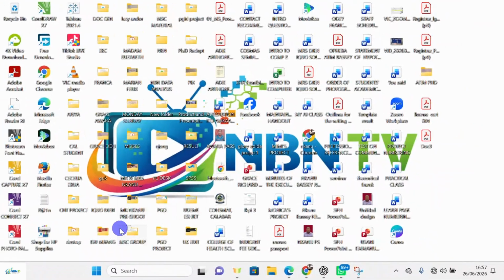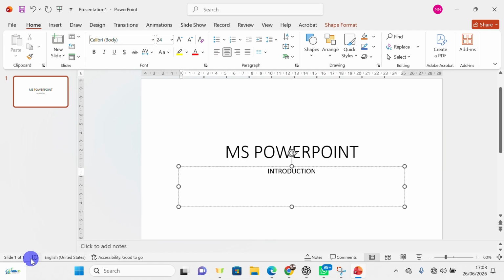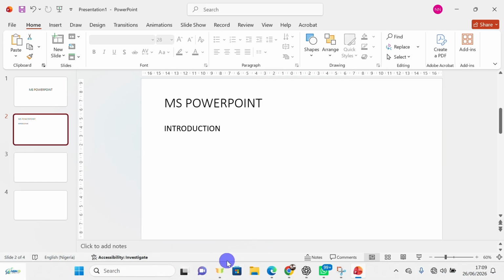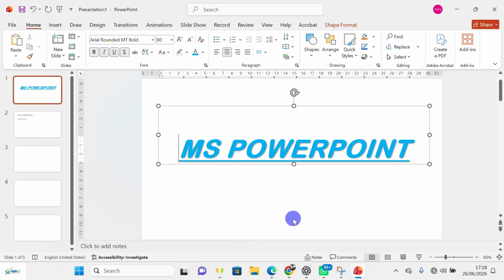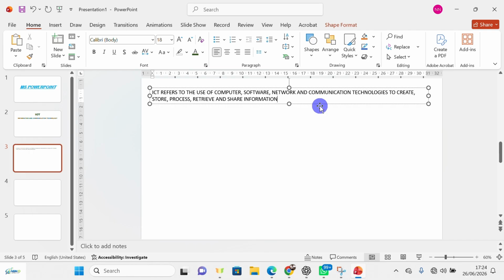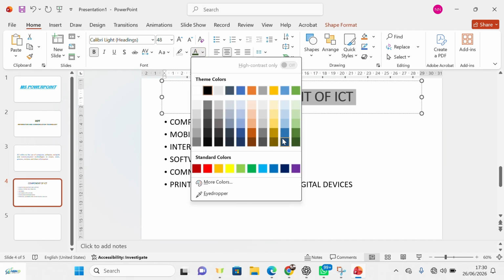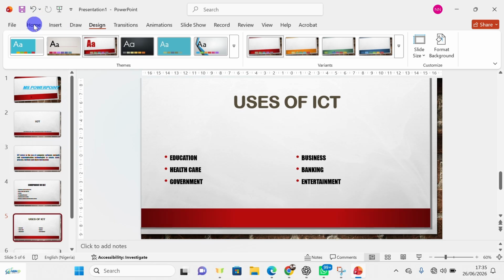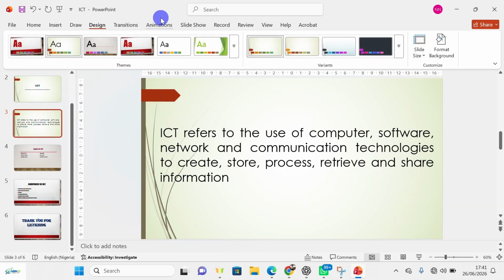INTRODUCTION TO POWER POINT PART 1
INTRODUCTION TO MICROSOFT POWERPOINT – PART 1 | Beginner's Guide

Welcome to Part 1 of our Microsoft PowerPoint tutorial series! In this video, I will show you everything you need to know to get started with Microsoft PowerPoint, even if you have never used it before.

📚 In this video you will learn:
✅ What Microsoft PowerPoint is
✅ Features of Microsoft PowerPoint
✅ How to create a simple slide
✅ How to add text to a slide
✅ How to start a Slide Show

This tutorial is perfect for:
✔ Students
✔ Teachers
✔ Office workers
✔ Job seekers
✔ Business owners
✔ Anyone who wants to learn Microsoft Office

🎥 Watch till the end because Part 2 is coming soon!